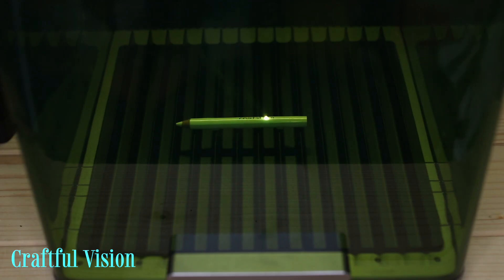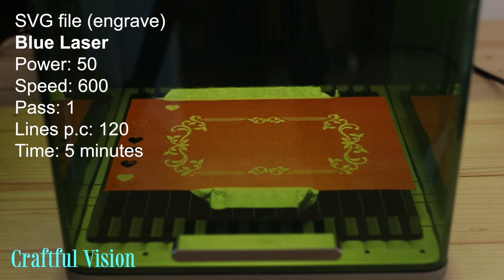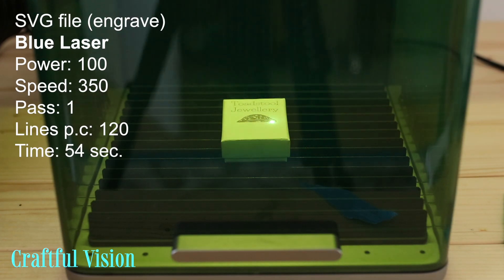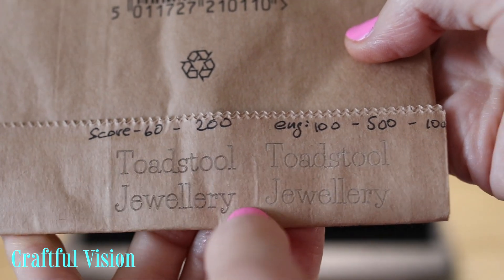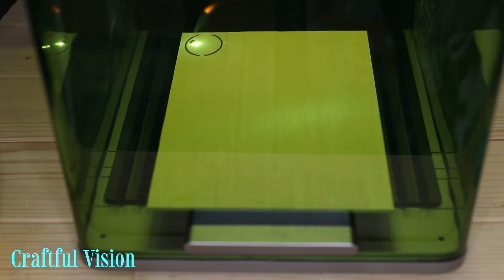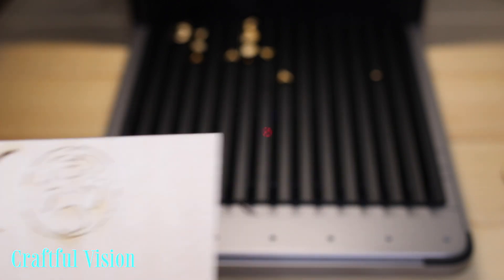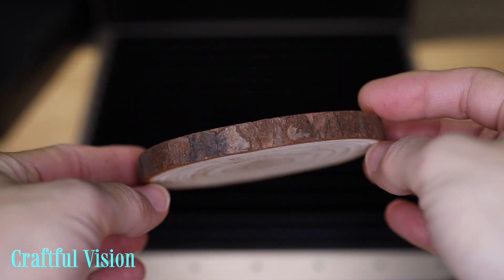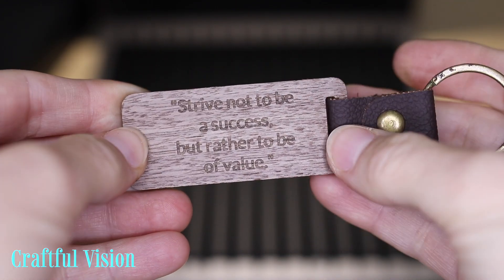xTool F1 Ultra - Ultimate Testing PART 2 - Cutting Wood, Card, Cork... (Fiber laser & Diode machine)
And today, we are continuing to test more materials on the xTool F1 Ultra!

🎉 xTool is running a Mid-year Mega Fest promotional sale, use codes for discounts:
$999 with $100 OFF; CODE: XTMID100
$1,699 with $150 OFF; CODE: XTMID150
$3,999 with $400 OFF; CODE: XTMID400
$6,999 with $1,000 OFF；CODE: XTMID1000

My UK 🇬🇧 Amazon Storefront
My US 🇺🇸 Amazon Storefront

So thank you for your support if you do decide to use my links to purchase.***